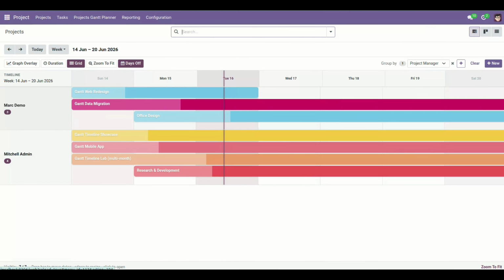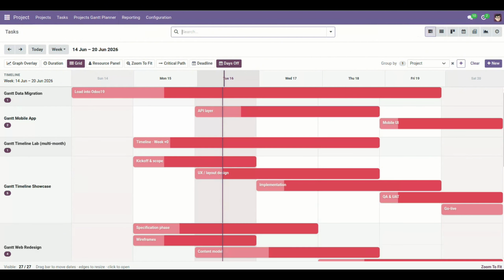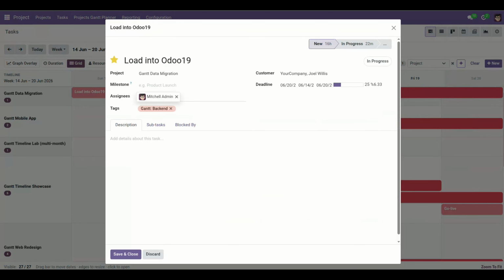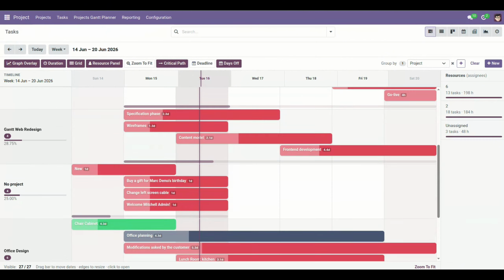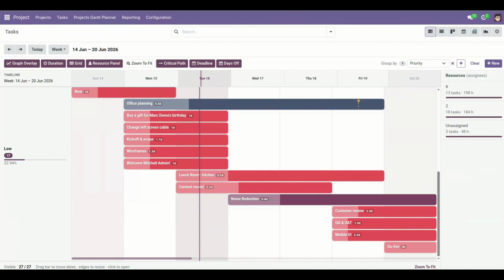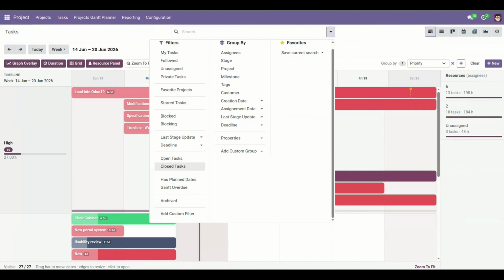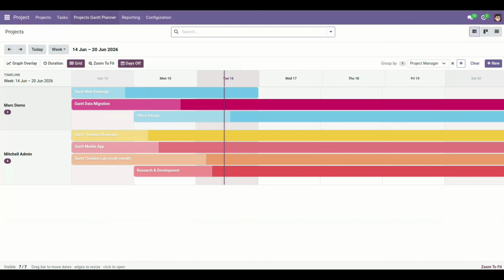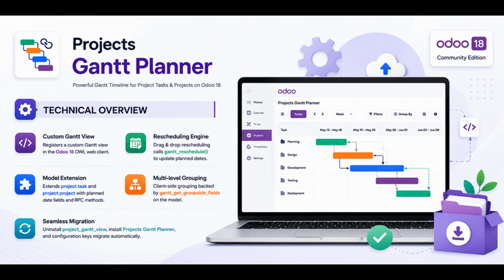Projects Gantt Planner for Odoo — Community Gantt Chart Walkthrough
Projects Gantt Planner for Odoo adds a drag-and-drop Gantt timeline to Odoo Project for visual task scheduling, dependency planning, critical-path review, resource visibility and project roadmap planning.

Compatible with Odoo 14, 15, 16, 17, 18 and 19 for Community and Enterprise editions, it adds dedicated Projects and Tasks Gantt views without requiring the Enterprise web_gantt add-on.

Move or resize bars to update planned dates, switch between 11 timeline scales, group work by up to three levels, and use toolbar controls for resources, deadlines, graph overlays, critical path and zoom-to-fit.

00:00 Introduction — Projects Gantt Planner for Odoo
00:20 What the Community Gantt adds
00:45 Projects and Tasks Gantt views
01:15 Open Gantt from menus, lists and project forms
01:45 Drag and resize bars on the timeline
02:15 Dependencies and critical path
02:45 Eleven timeline scales
03:20 Toolbar controls and facility toggles
03:55 Resource panel, deadlines and overdue styling
04:25 Group by up to three levels
04:55 Search filters and smart planned dates
05:25 Project settings and bar colors
05:50 Demo data, migration and recap

- Dedicated Gantt views for projects and project tasks
- Drag-and-drop task rescheduling with date updates
- Resize handles for changing task duration
- Eleven timeline scales from 15 minutes to yearly roadmaps
- Finish-to-start dependency arrows from Blocked By links
- Critical path visibility for dependent task planning
- Graph overlay, duration labels and progress bands
- Resource panel for assignee workload review
- Deadline markers and overdue task styling
- Weekend shading and configurable days off
- Zoom to Fit for automatic timeline framing
- Planned-date support for projects and tasks
- Group by up to three levels
- Group work by project, assignee, stage, tags, customer, priority and more
- Search filters for planned dates and overdue work
- Bar colors by task color, priority, stage or project
- Per-user toolbar preferences
- Smart planned-date defaults
- Optional demo data for testing and training
- Migration support for legacy Gantt settings

📊 HOW THE GANTT FLOW WORKS

Open Project → Projects Gantt Planner → Projects or Tasks.

You can also open Gantt from standard list-view switchers, the project form task stat button, or sub-task actions.

For tasks, bars use Planned Start and Planned End dates. For projects, bars use Start Date and Expiration, with child task date roll-up where available.

Dragging a bar reschedules work. Resize handles update the planned duration.

Use Blocked By links to show finish-to-start dependency arrows between tasks.

Turn dependency arrows and critical-path visibility on or off from Gantt settings.

Use the resource panel to review assignee workload, deadline markers to identify delivery risk, and overdue styling to find work past its planned end date.

Project managers, operations teams, implementation partners, agencies, product teams and Odoo users who need a visual project timeline for task scheduling, dependencies, workload review and roadmap planning.

Compatible with Odoo 14, 15, 16, 17, 18 and 19.

Available for both Community and Enterprise editions.

Depends on the standard Project and Web modules. No Enterprise web_gantt add-on is required.

Projects Gantt Planner works with standard Odoo Project records and planned dates while adding dedicated Gantt menus, timeline controls, grouping options, dependency visibility and project planning tools.

Best practice: keep planned start and end dates updated so teams can review dependencies, resource workload, deadlines and critical-path tasks accurately.

WebbyCrown Solutions builds Odoo apps, project-management tools, ERP workflows, integrations and implementation solutions for businesses worldwide.